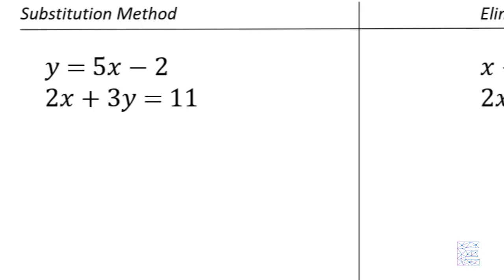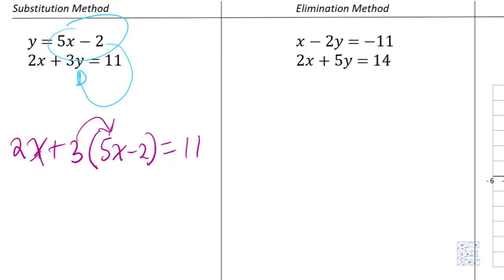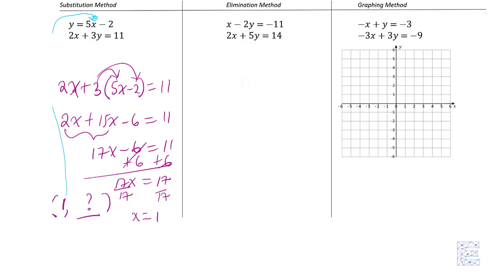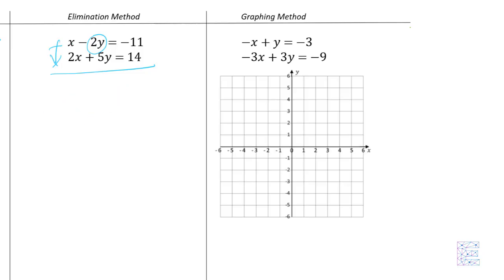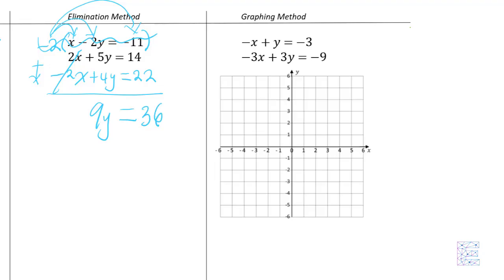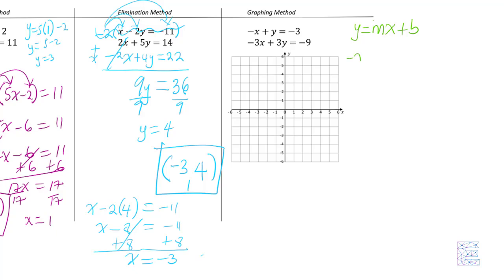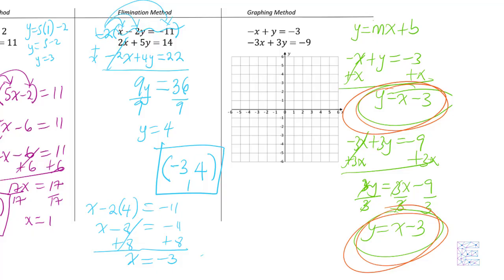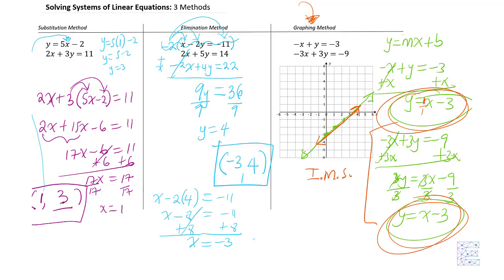SAT Math: Solving Systems of Equations | Step-by-Step Walkthrough